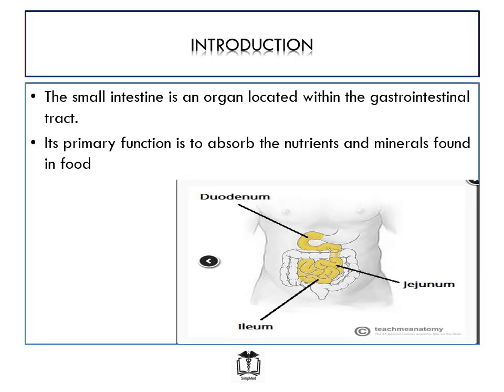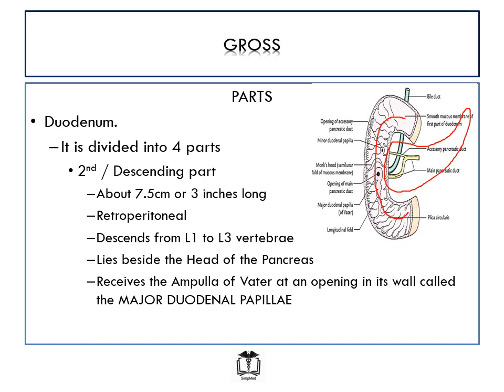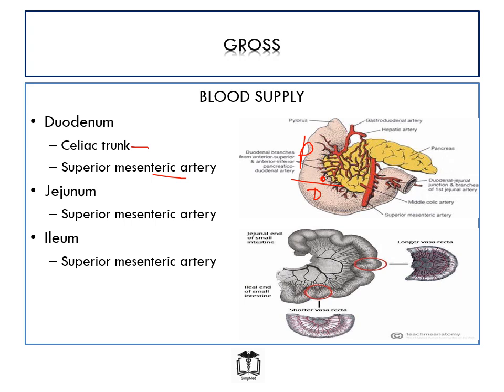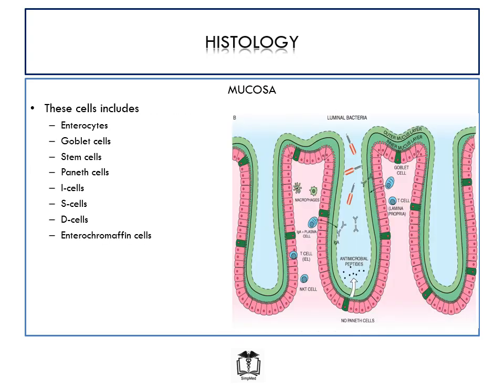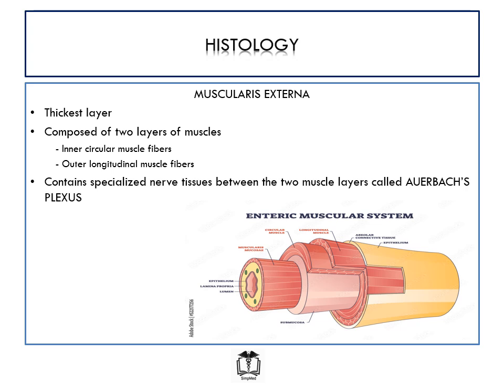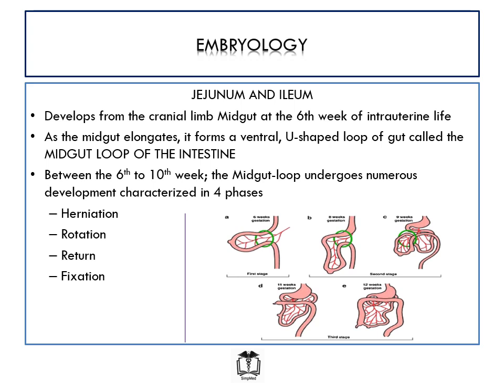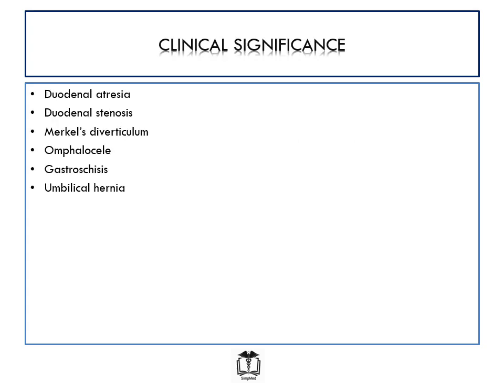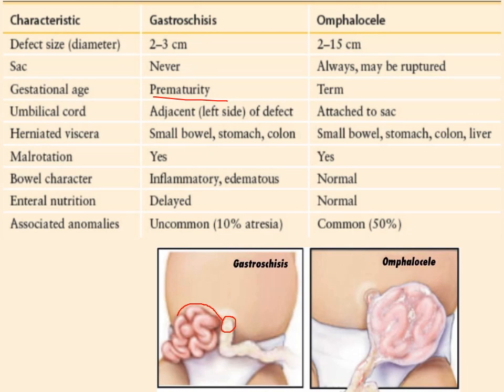42 Small Intestine